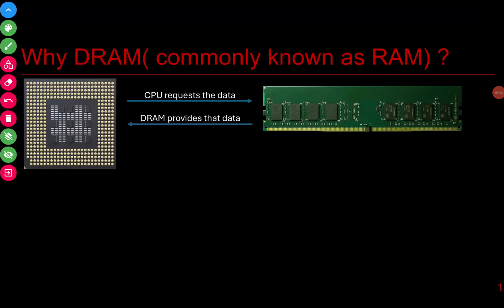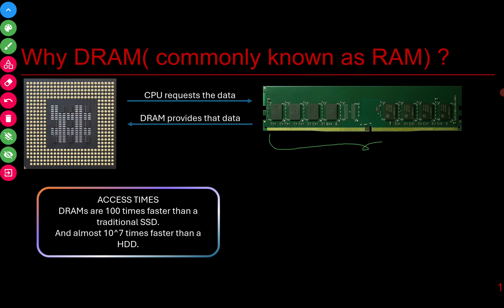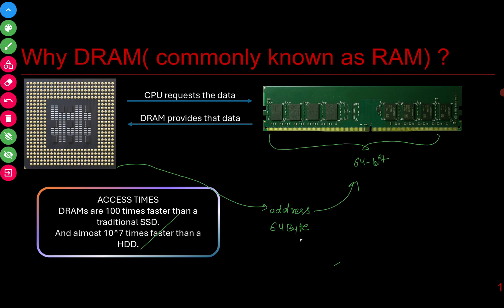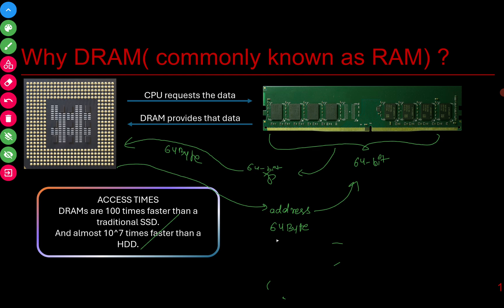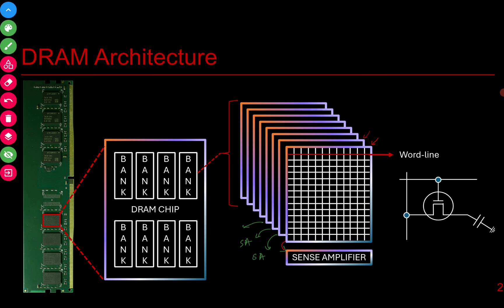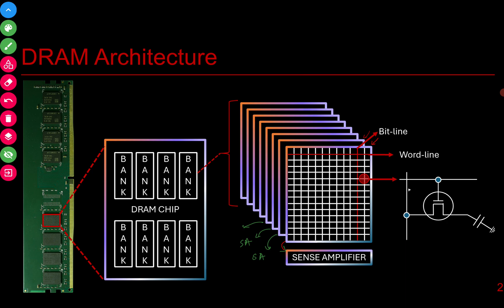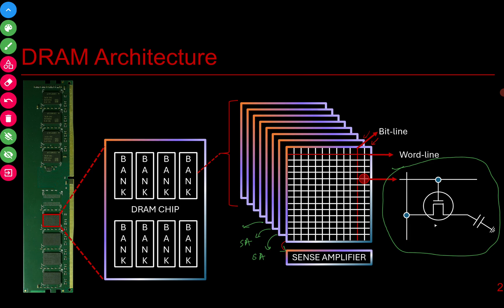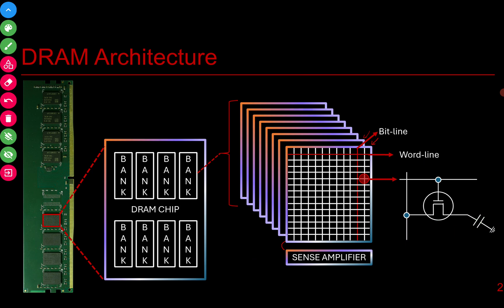How RAM stores and accesses your data?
The video details the architecture of DRAM and also explains how the data is accesses to DRAM.